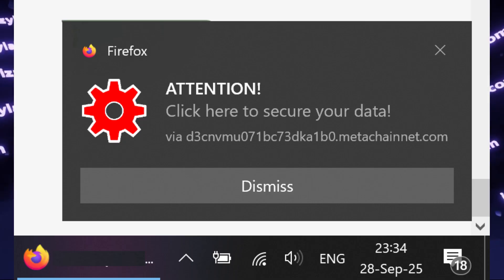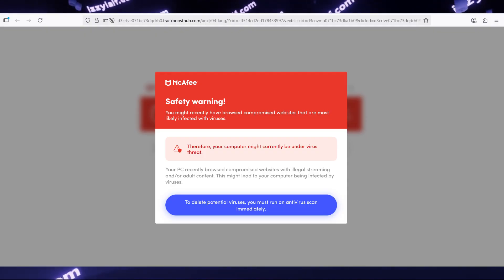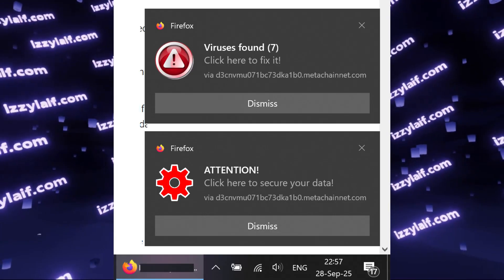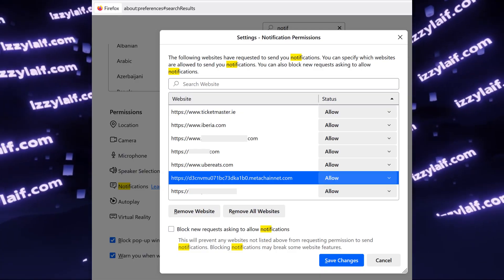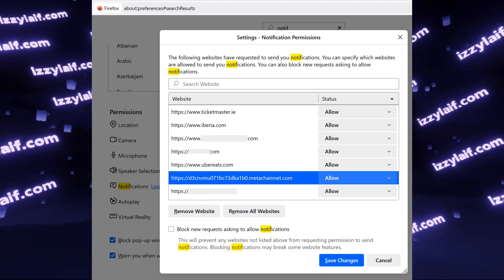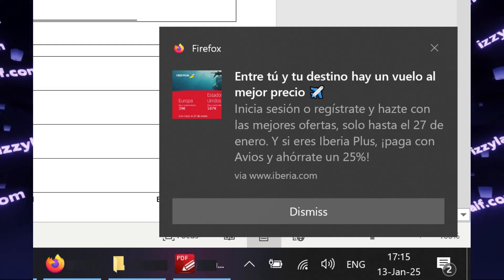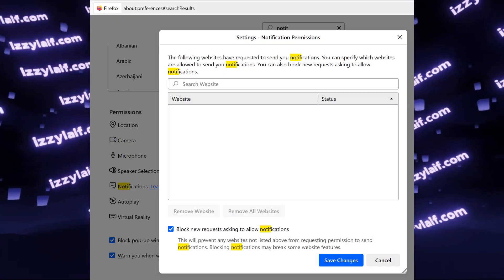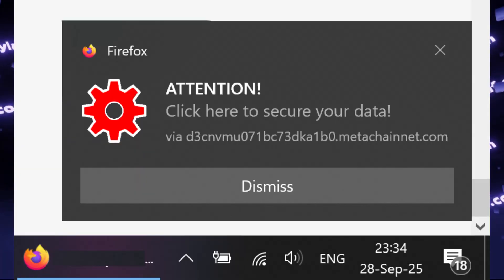🦠 Viruses found Click here to fix it browser virus popup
Viruses found Click here to fix it
Attention Click to secure your data

Getting strange virus alerts from Firefox? Don’t panic - your browser isn’t the one detecting viruses! In this video, we explain why those “Your computer is infected!” notifications are fake and how to stop them for good. You’ll learn how shady websites trick you into allowing notifications, how to remove these bogus permissions, and how to control which websites can send you alerts in Firefox. Plus, we’ll show you how to keep useful notifications from Gmail, Microsoft Teams, and other trusted sites while blocking everything else. Stay safe online and take control of your browser notifications!